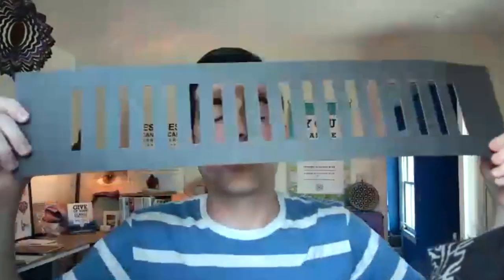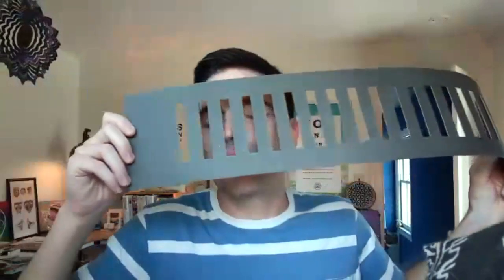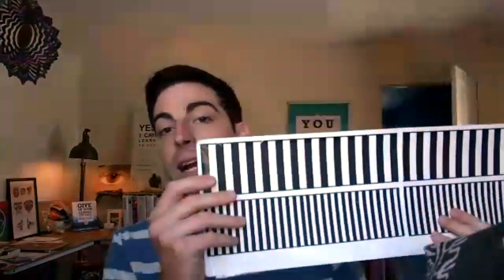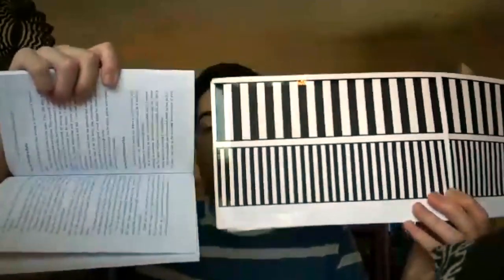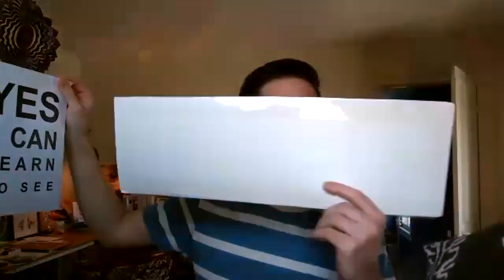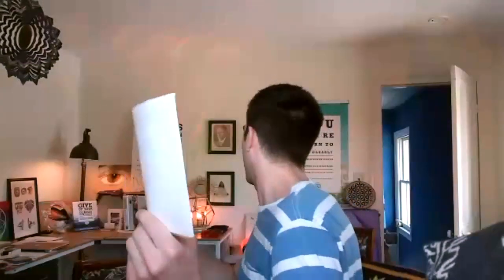Bates Method 101: How To Use Shifters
In this video, Certified Bates Method Teacher, Nathan Oxenfeld explains how to use shifters to improve eyesight naturally. Shifters are vision tools designed to increase the saccadic movements of the eyes, which are microadjustments and signs of a healthily functioning eye. Shifters help break the bad vision habit of staring and help the eyes relax through motion.

This video is the complement to Episode 61 of The Naked Eye Podcast, which you can listen or on any podcast app.

You can download and print out your own Picket Fence Shifter or you can order one online from Gloria Ginn

0:30 - Nathan hosts a monthly Natural Vision Support Group
0:40 - New Episode 61 of Naked Eye Podcast featuring Gloria Ginn
1:04 - Nathan’s hard drive crashed!
1:41 - Overview of today’s class
2:37 - Shifting is good for you, staring is bad for you
4:20 - Saccadic eye movements are microscopic and subtle
5:00 - Nathan demonstrates what saccadic eye movements or “shifts” look like
6:25 - Don’t forget to do the pickets with the eyes closed to feel the shifts
7:00 - Practice #1: Slot Shifter / Sun Shifter
8:06 - Do not practice if you have epilepsy or are sensitive to seizures
9:30 - Palming and Visualizing Moving Objects and Flying Fruit
11:45 - Do not stare while palming
12:25 - Practice #2: Finger Pickets with eyes open looking at eye chart or screen
14:00 - Practice #3: Picket Fence Shifter or Book Shifter
16:30 - Using shifters to clear up eye charts
18:30 - Repeat all practices mentally with eyes closed
18:54 - Practice #4: Big Shifters vs. Small Shifters
19:30 - Using shifters for farsightedness
20:53 - Palming and Visualizing Your Eyes Vibrating